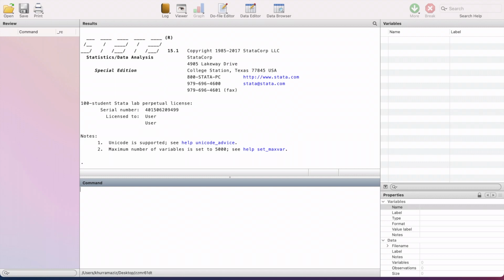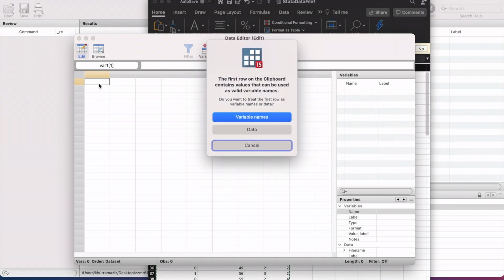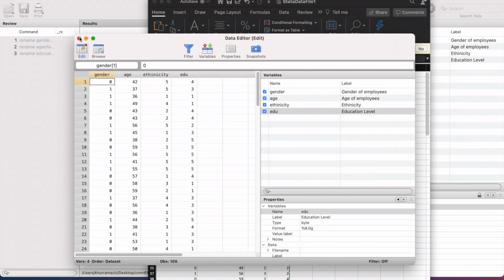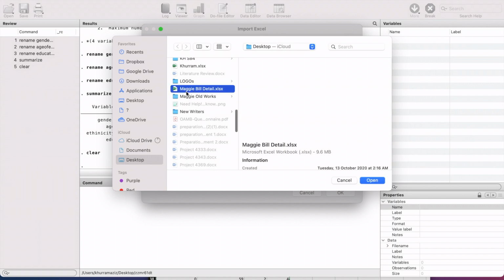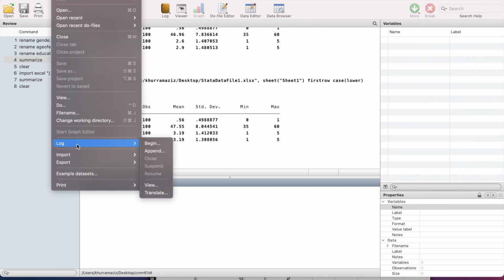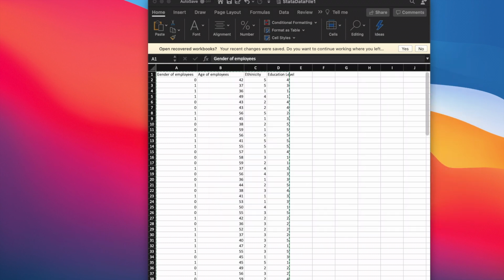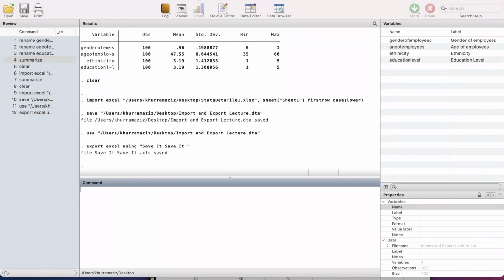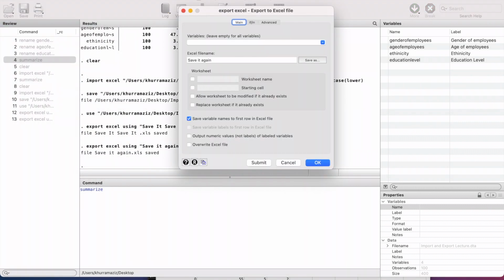StataTutorial: Importing and Exporting in Stata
Hello Hello Hello and Welcome to the Stata Hands-On Workshop.

My name is Khurram Aziz and I am a researcher, entrepreneur, and aspiring data scientist.

Today, in this short video, I'm going to show you how to import and export data into and out of Stata.

I have here a dataset of 100 employees working in a factory. The data is related to the gender of the employees, age of the employees, their ethnicity, and the maximum education level. I am not going into the details of the codes that I have assigned to different items in each variable as we will cover this in another lecturer.

Now, I am going to import data into Stata.  It is pretty straightforward. Simply select the entire data set including the variable names in the top row ………  copy ……  go back to stata and then go into the data editor ……  that's the one with the pencil ……  not the magnifying glass and then simply paste. Bingo …

As you will do it, Stata will now ask us if we want to use the first row as variable names or as values. As you may have noticed that while we were copying data from the Excel, we copied both, columns headers and the data in each column, so we are going to select variable names.

The data will now be pasted into the editor …….

You have, now,  data in the Stata program as you can see here. You can use this data in any way you choose.

I'm now going to clear this out and show you a different way that we can use to import the data in Stata.

Let's go back to the editor real quick and notice that everything is gone. This is because of the clear command that I have used in the Stata.

I'm now going to go to file …..  Import …..  we will now select the type of file that we're going to import …..  this is an Excel spreadsheet so I'll click on browse and select the file.  If your Excel workbook has more than one sheets, then you'll be able to select that from the drop-down menu. Since our Excel file does not have two or more worksheet , so this did not apply to us.

Please notice that there's again the choice first row is variable names I'm going to select this and that will use those names from the first row up into the variable names field now I can also switch these variable names to all uppercase or all lowercase. Let’s selected the the lowercase and now I will pass okay.

Let’s go back to the data browser and here we can see that everything is imported just like before.

From the drop-down menu, from where you pulled up Excel spreadsheet … Please have a look at the type of data set that you can import into Stata. As you can here that we can use delimited text files, tab separated or comma separated values for importing data in Stata.

I will demonstrate that right now. Let’s open a notepad.
I've opened up notepad and I'm just going to quickly create a tab separated dataset. I do not have notepad on my Macbook so May be this would not work here for us but I can show you how it really works. Let’s open Microsoft Word for this and see how it would work. Let’s enter some data. For example ……

We have separated data by tabs and I'll just put in some values in our working directory Just like before we can copy and paste tab-separated data directly into the data editor like so or we can use the import command so I'm going to go and now

As we can see now that we have all the needed data in the Stata Program so we will now save it so that next time we can open it as DOT DTA file. Let’s do it now.

In the future, we will be able to Simply use the open command and pull this Stata file right in the Stata program without doing all this import-related stuff that we have just done. So, that will be pretty easy for us. Isn’t it.

If you want to export your data from the Stata .do format into either text, Excel or something else you can do that as well and use the export command.

so I'm going to click data to Excel spreadsheet …… First thing you need to do is specify variables if you leave it empty as it says it will automatically include everything but if I just typed age, it would include only the age variable.

Name your file and then I'm going to also select to save variable names to first row in Excel file to include our header and then click okay the export has completed so let's go and check if it worked in open up text data and there we go …..  our data set is right here in Excel  ……  that's all I have to say about importing and exporting data using Stata

Please say something about this video in the comment section below. It will help me in improving these videos.